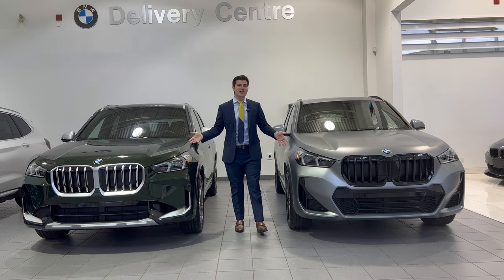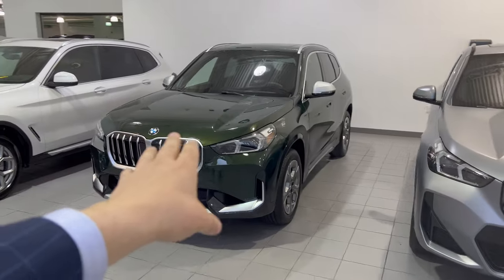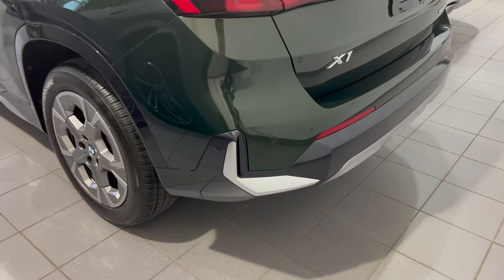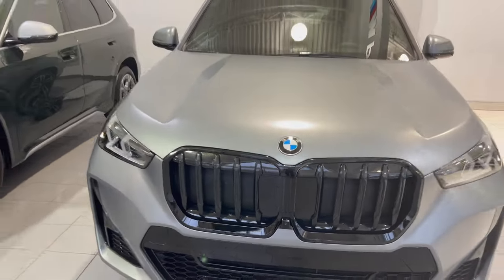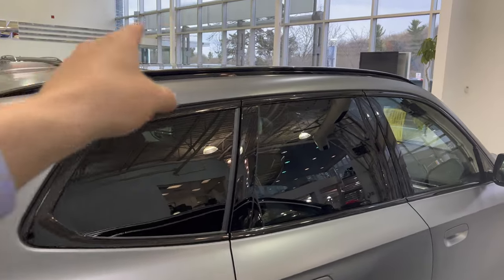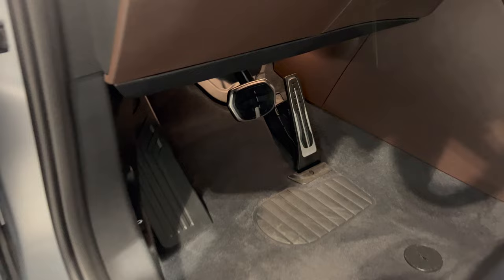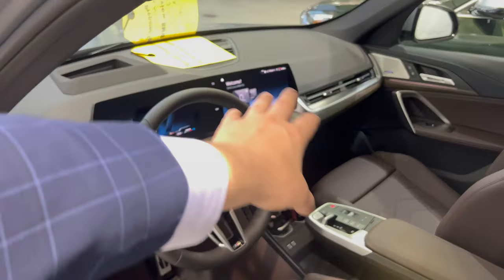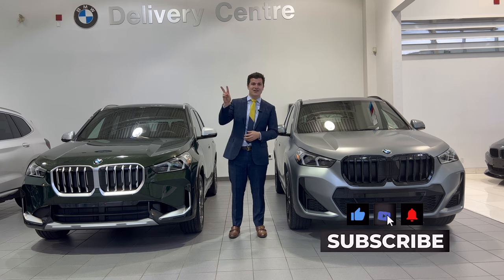BMW X1 M Sport or X-line?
Here is a the differnces between the X-Line package and the M Sport package for the 2023+ BMW X1 28i.